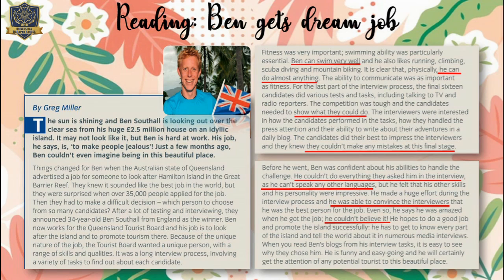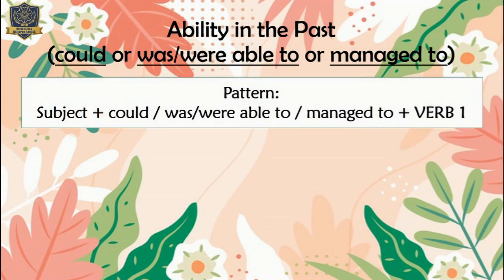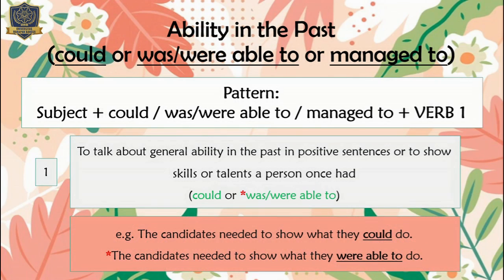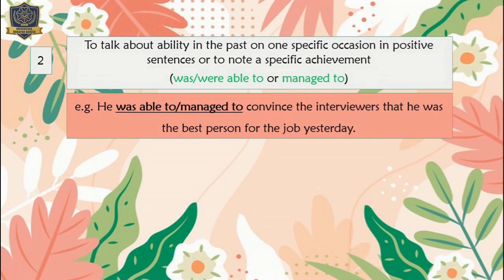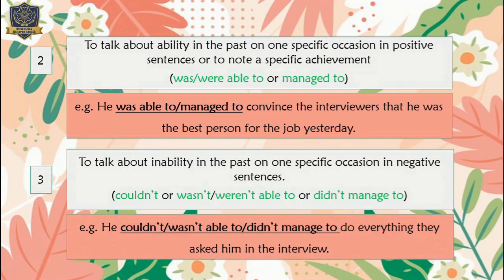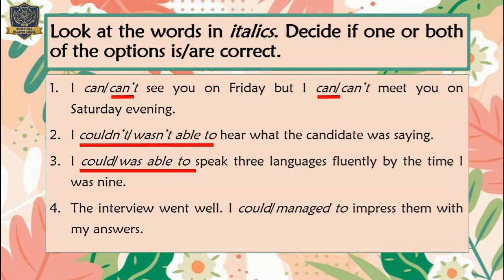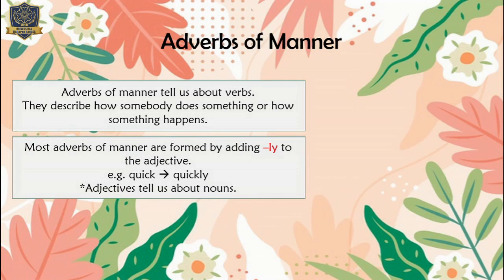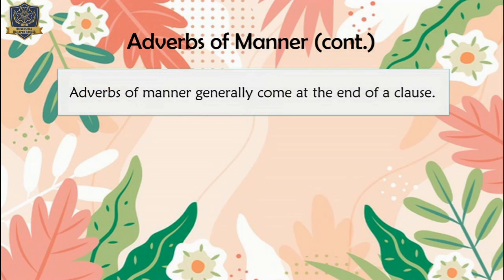Survive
This video tells about some grammar features (ability and adverbs of frequency).